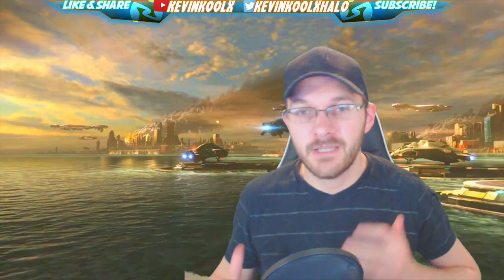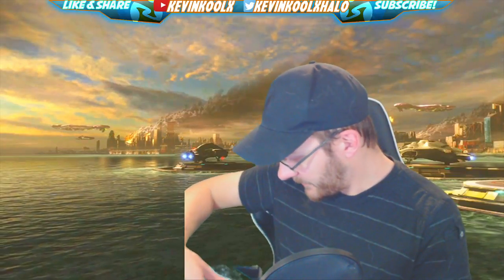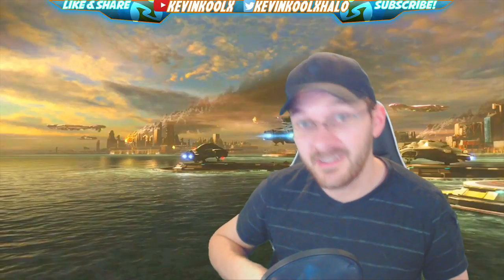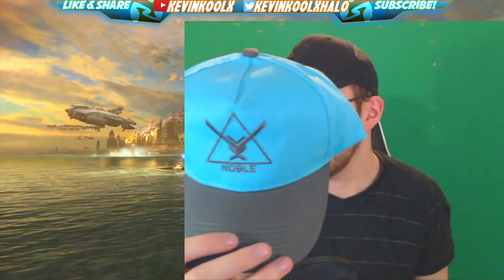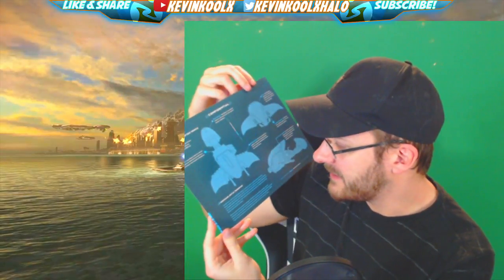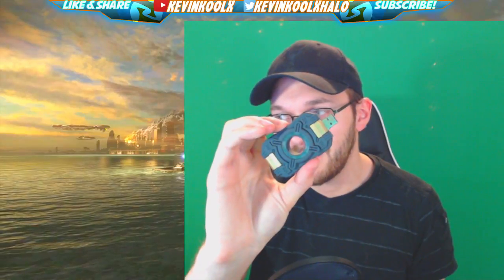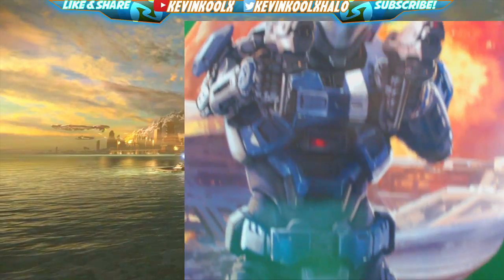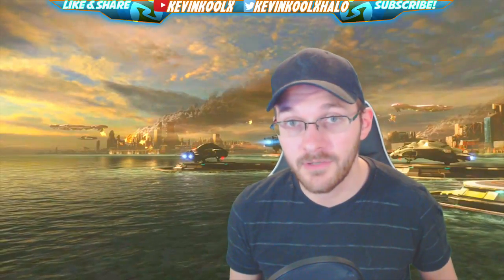Kat Themed Halo Loot Crate Unboxing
Kat Themed Halo Loot Crate Unboxing. This Kat from Halo Reach themed Loot create unboxing video showcase of what this loot crate contains.